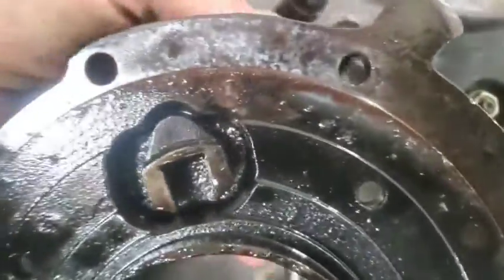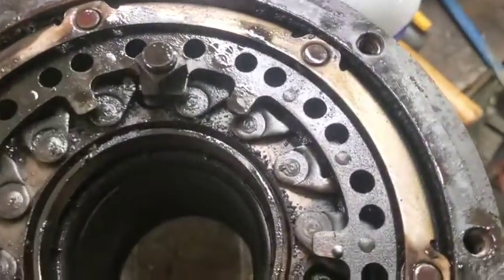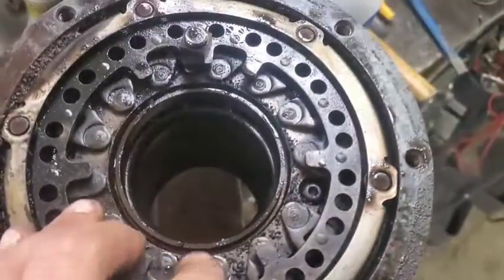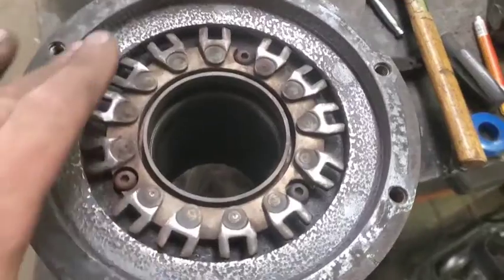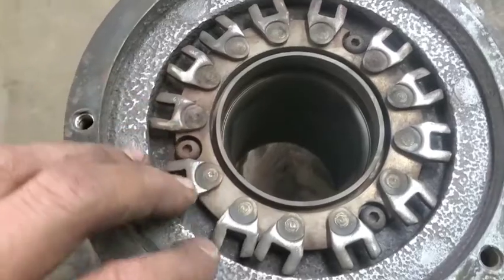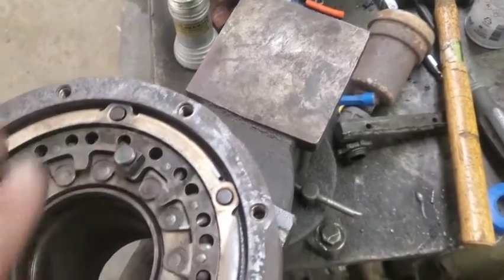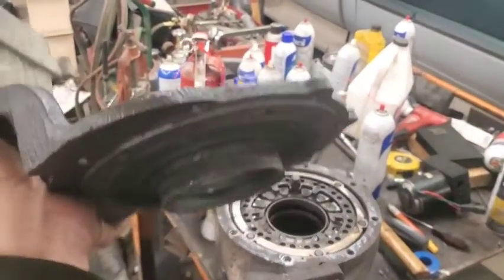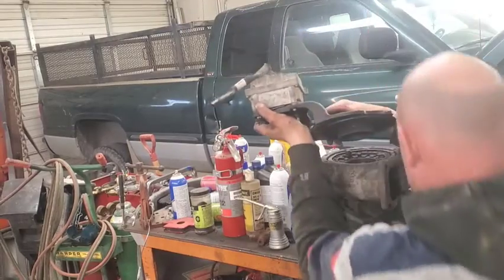VGT (Variable Geometry Turbo) Cleaning and basic troubleshooting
Here we dismantle a VG Turbo to clean the veins and make it work properly.  This Turbo happens to go on a DT466 International, but this technique should be similar to any VGT.  Especially the 6.0L powerstroke which we all know was made by International.